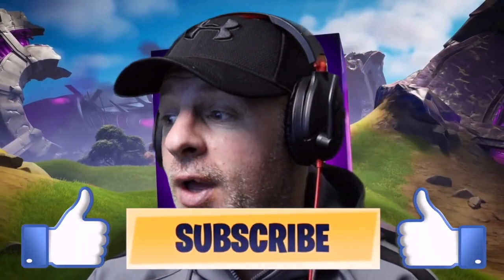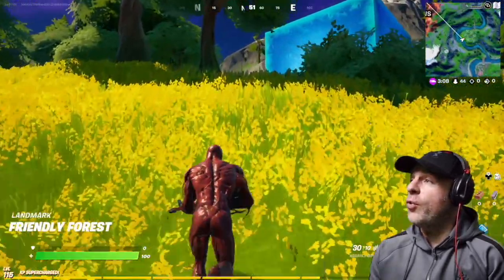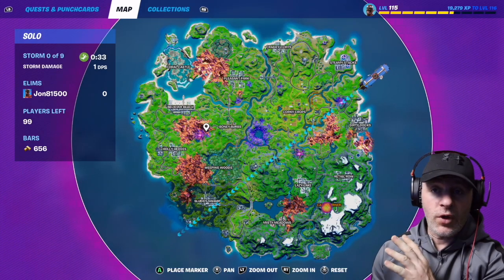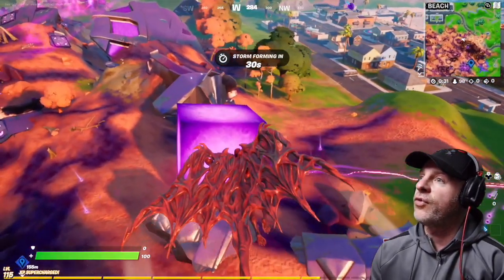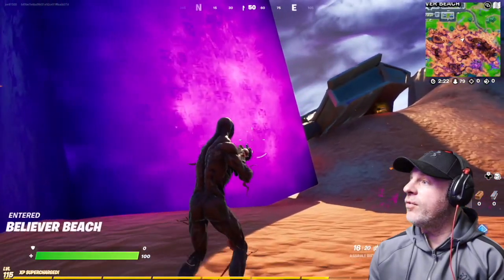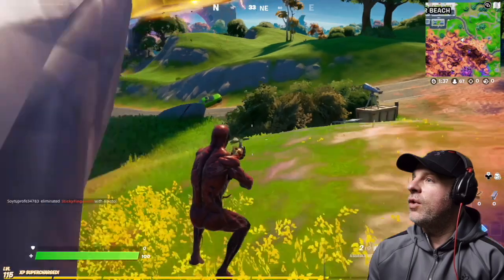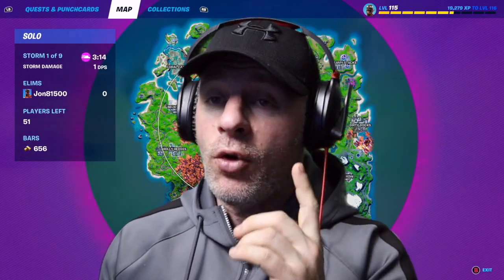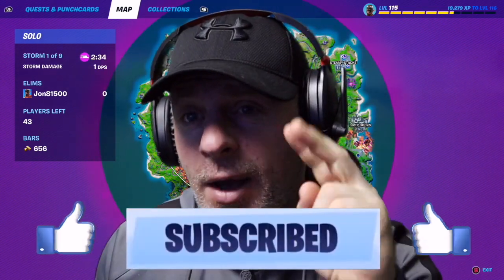CUBE UPDATE IN FORTNITE SEASON 8 (Location of the Cubes & What do they do?)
Update on Cubes Location and what the cubes give you when touching them.

Welcome back to JK Gaming and today we show you the location of all the cubes in Fortnite season 8, plus what they do to you if you touch them.
The cube are located all over the fortnite map, but recently some of the cubes have been acting differently.
The fortnite cubes moving around the map but why and what will happen?

JK GAMING is a family gaming channel playing the latest console and app games in challenges, dad vs son challenges and gaming reviews.
We're here to have fun and entertain you.